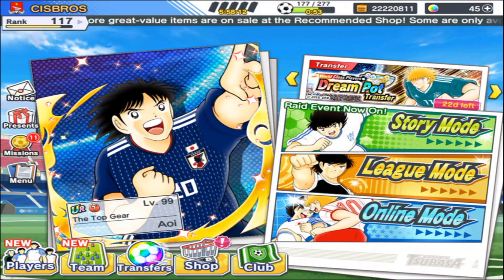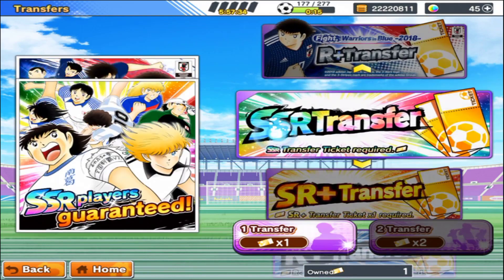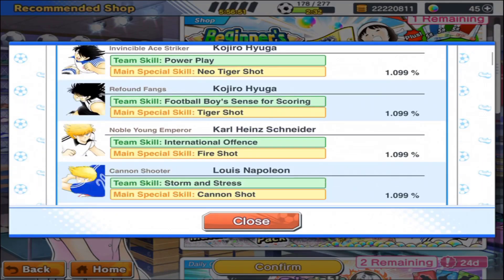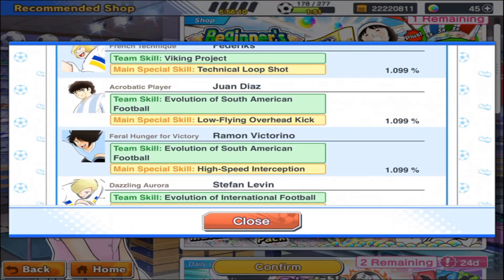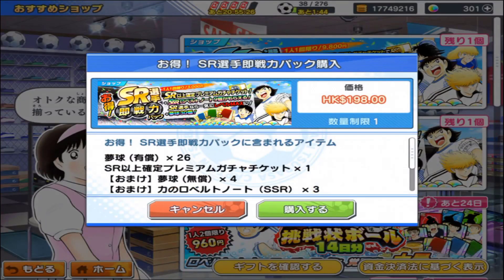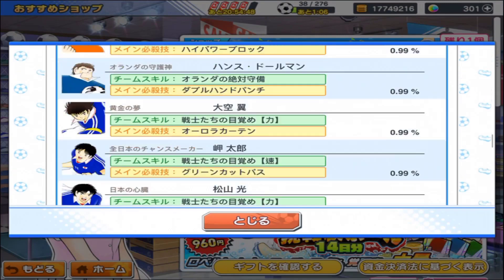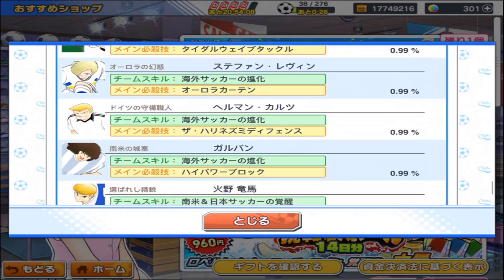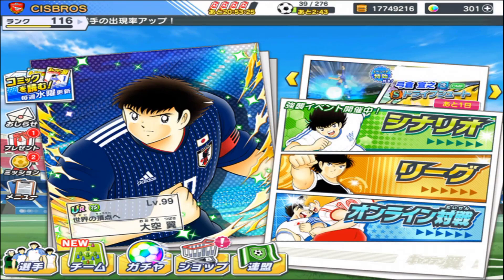Captain Tsubasa Dream Team WHAT CHARACTERS ARE IN THE SSR TICKET POOL? キャプテン翼 足球小將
COOL CAPTAIN TSUBASA ITEMS FROM AMAZON BELOW!

Tcamp Japan Novelty Captain Nankatsu Tsubasa 2018 World Soccer Championship Men's Quarter Sleeve Raglan T-Shirt

Tcamp Japan Novelty Captain Nankatsu Tsubasa 2018 World Soccer Championship Men's T-Shirt

Captain Tsubasa GOLDEN-23 all eight volume set (Shueisha Paperback - comic version) (2012) ISBN: 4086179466 [Japanese Import]

*** PURCHASE AT YOUR OWN DISCRETION, COULD RESULT IN YELLOW CARD ***

**Now works for both Global Ver. & Japanese Ver. For iOS users you must sync your account with a KLab ID in order to purchase from this site.**

**For payment please select Paypal, only people from Indonesia, Thailand, Singapore and Malaysia can use bank transfer.**

***Pls remember to re-sync your account after Maverick Games has topped up the Dreamballs***

✜Facebook Group: Captain Tsubasa Dream Team Community (Global Version)

Captain Tsubasa Tatakae Dream Team

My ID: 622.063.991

Our Guild: CISBROS

Captain Tsubasa: Dream Team (Global Version)

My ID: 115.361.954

Our Club: CISBROS